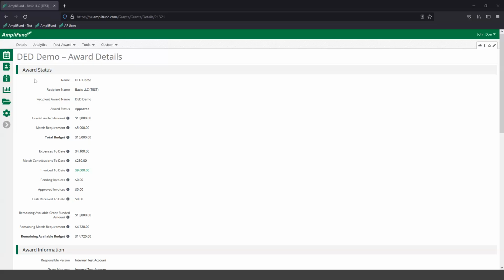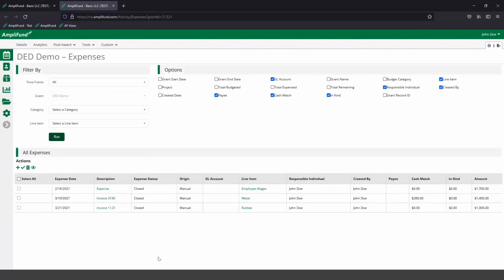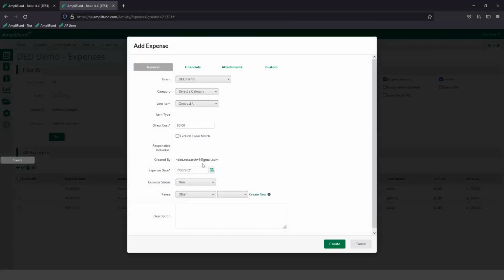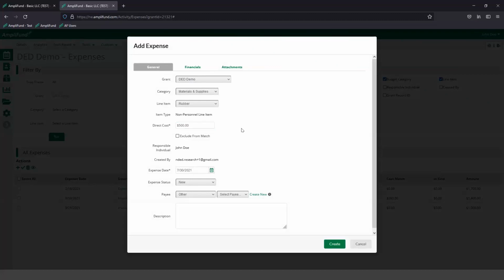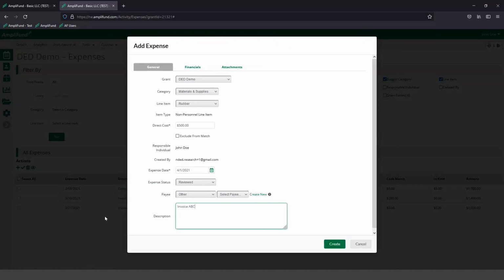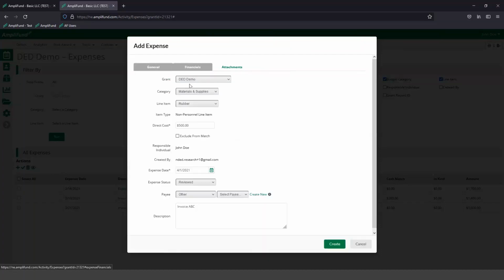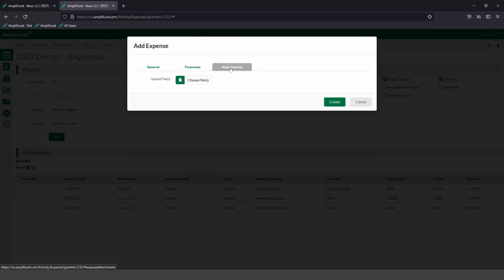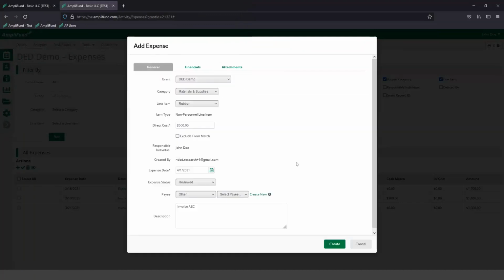How to Create Expenses